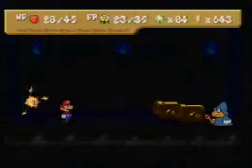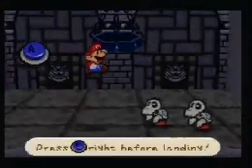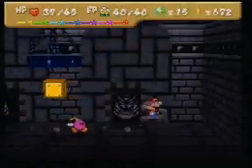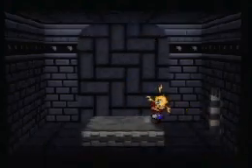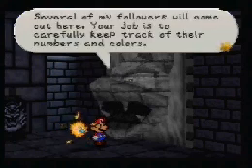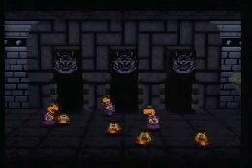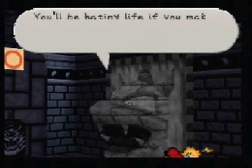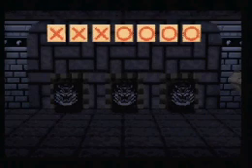let's play paper mario part 62 Explosively powerful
guard door quiz